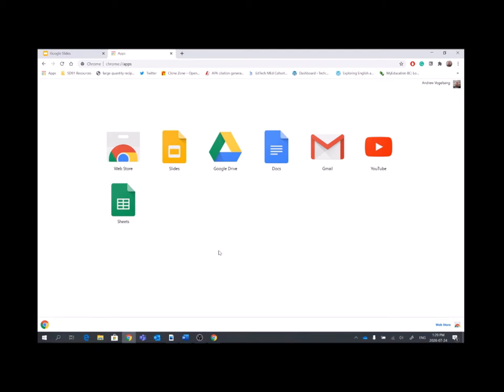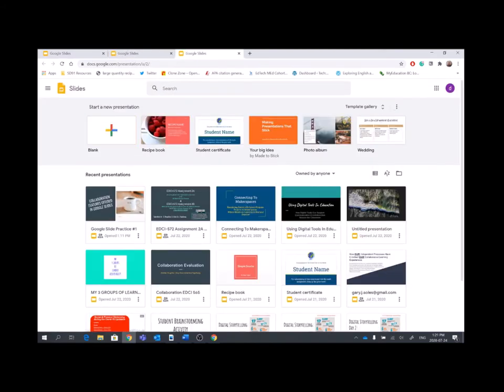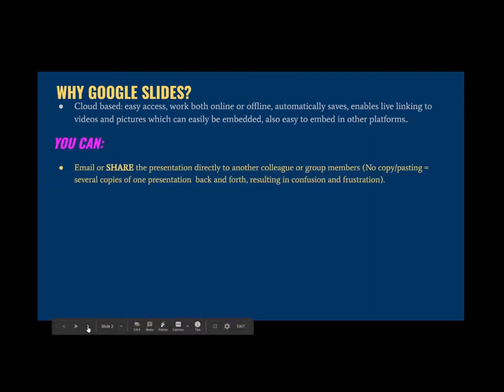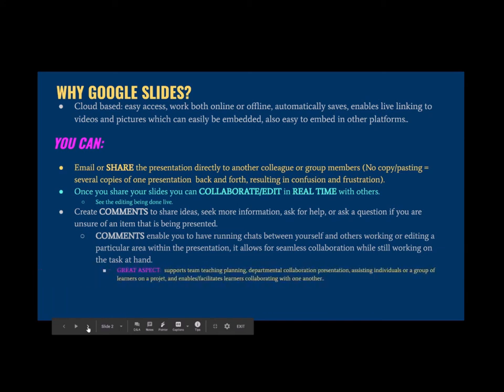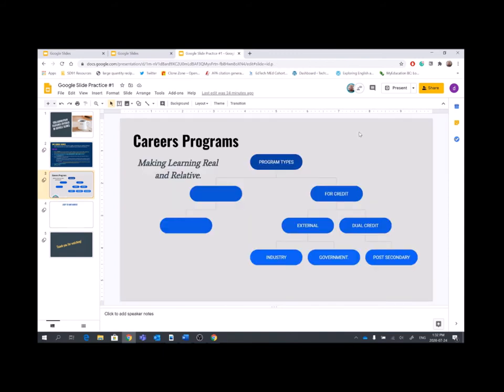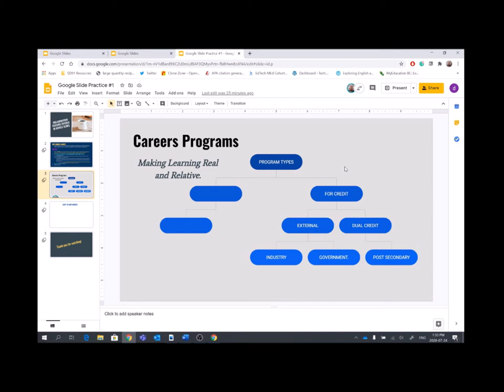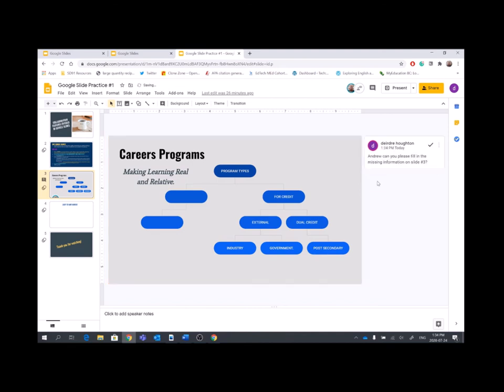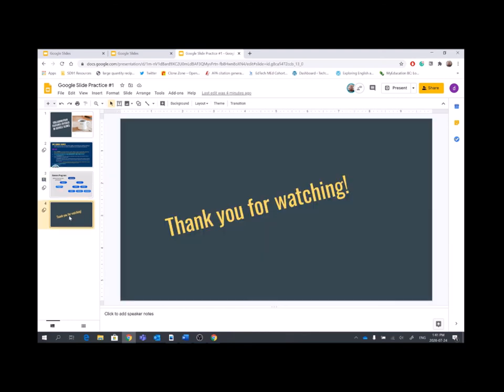How to Collaborate using Google Slides.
This brief video highlights the collaborative aspects of Google Slides that can be used to assist learners and educators while working remotely from the regular school classroom.